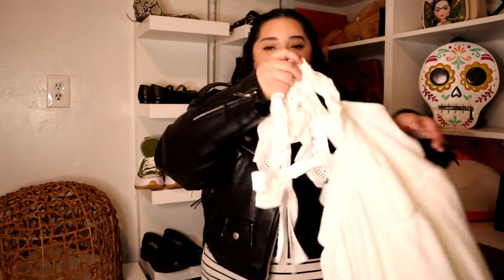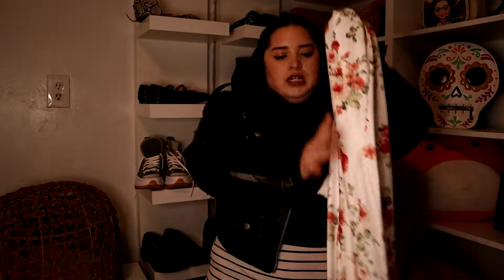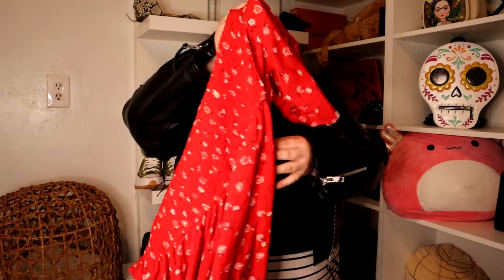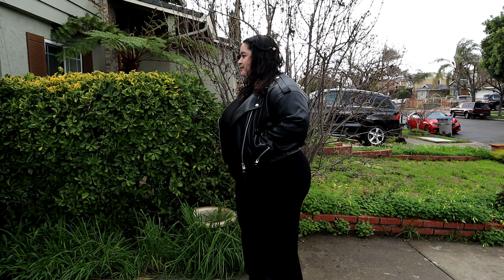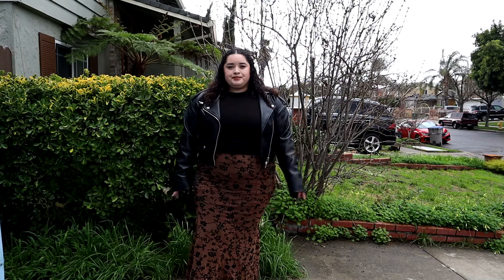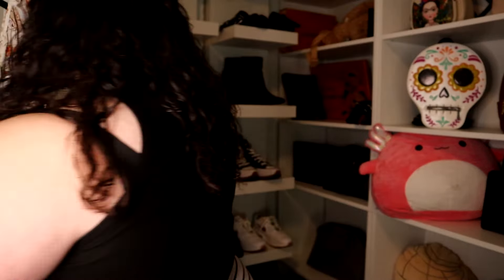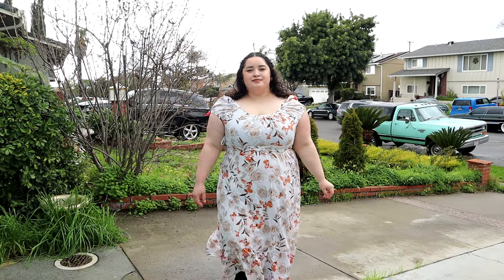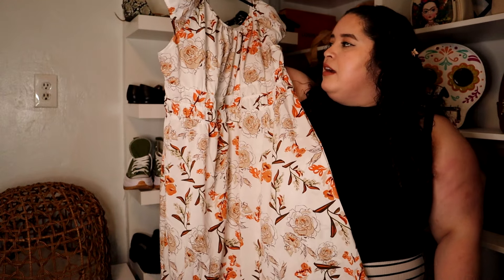Small Shein Haul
Hi mis amores! I got back from my bday trip a few days ago and I wanted to show you the stuff I ordered from Shein for the trip.

I hope you like the video. Love you so much!
Xoxo,

Edna 💖

Stay safe familia. Love you all so much!

🌻🌻🌻 About me 🌻🌻🌻: I am a first gen, Latina in the Bay Area. I'm a cat mom/grandma and I'm in grad school. Shout out to to all the mujeres chingonas that are making their dreams come true!

Use my link to make an account with What Not

Hey! I love this brand Cadence, and thought you might like it too : ) I have a code for $15 off your first order of $75+ in case you’re interested xx